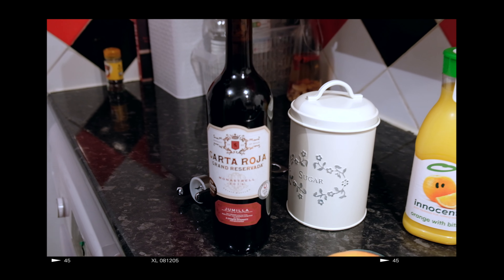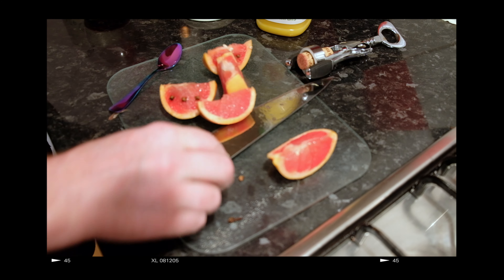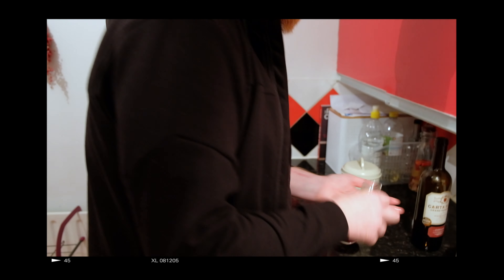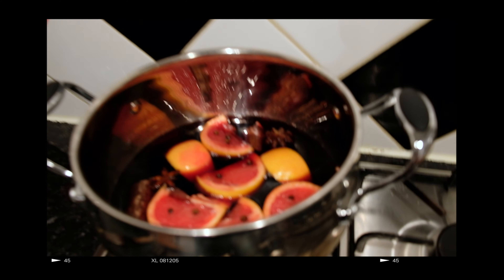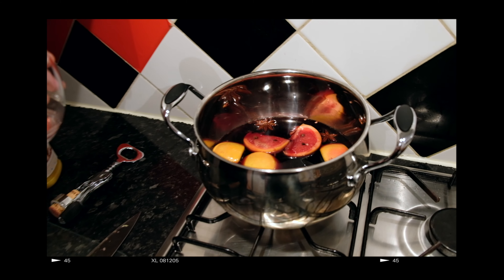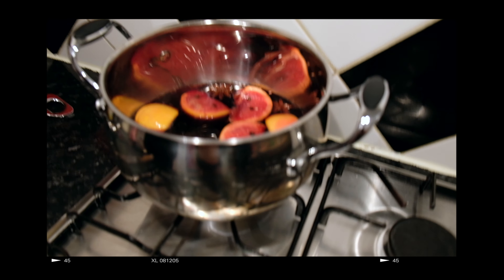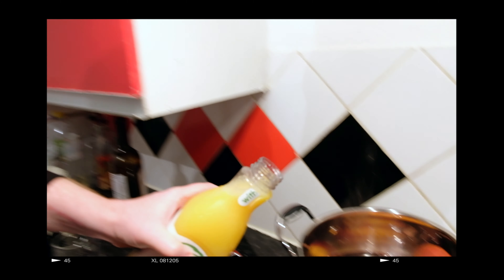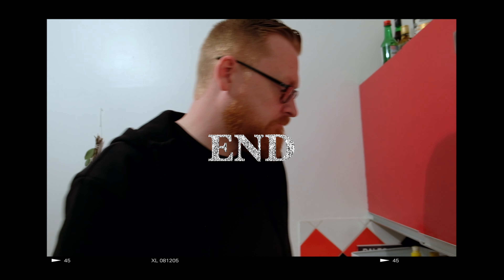My husband makes MULLED WINE! My fave Christmas drink!| Louise Monique